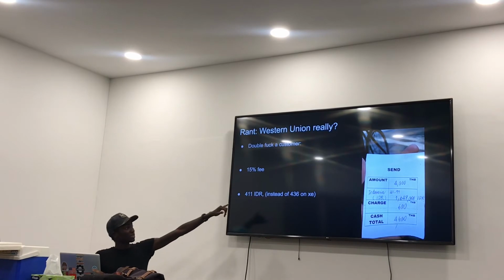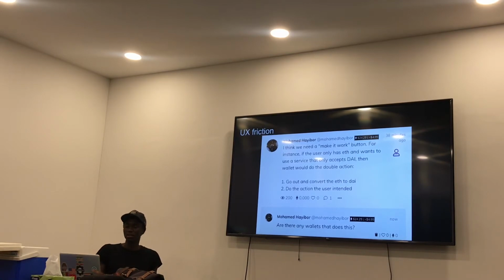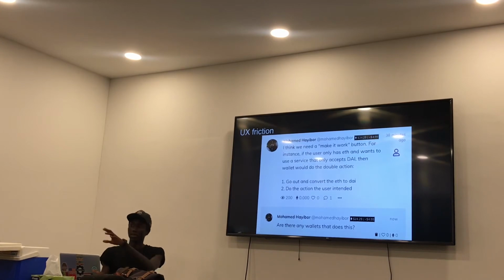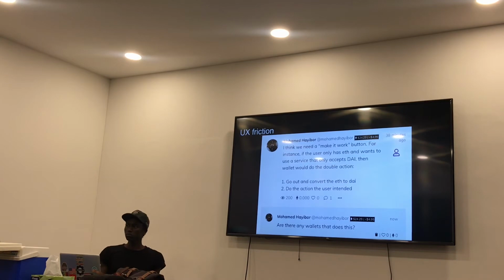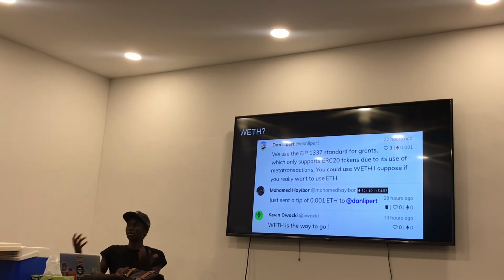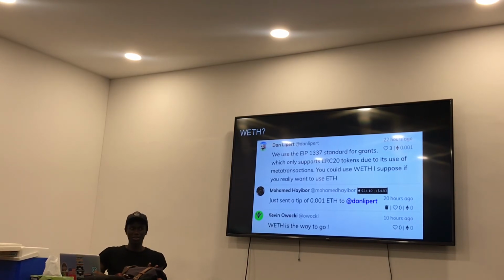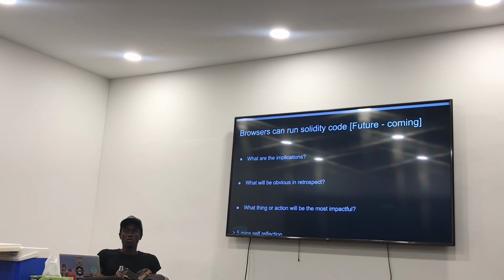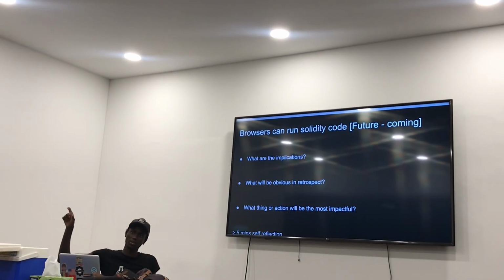Chiang Mai Dapps 02/25/20 - News